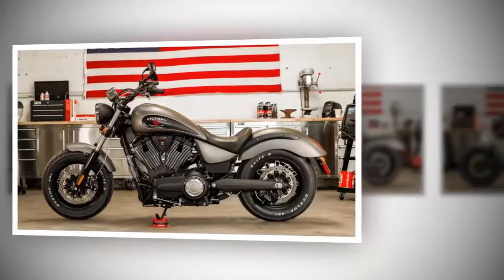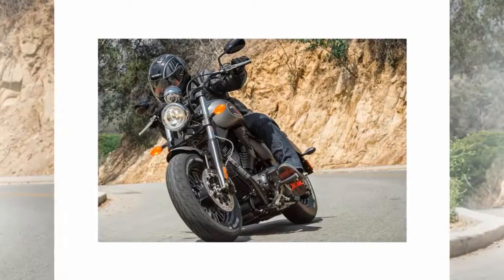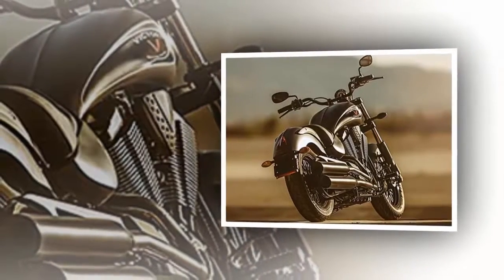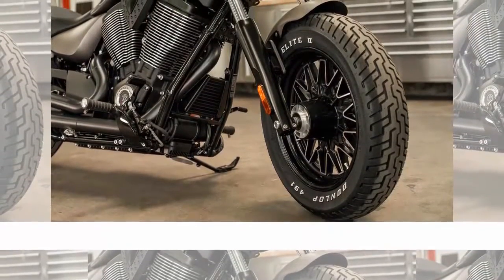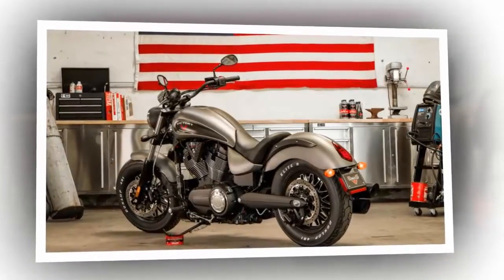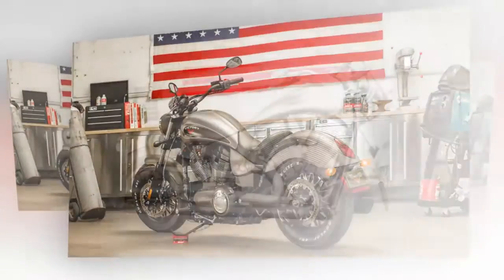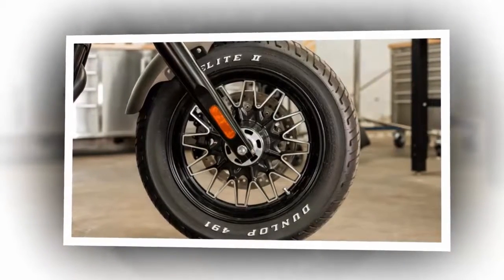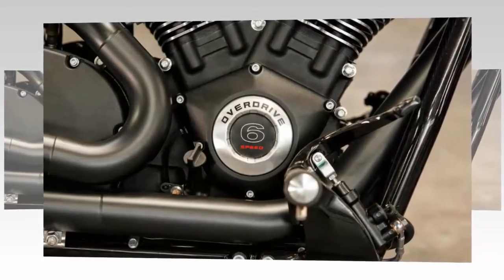2017 Victory Gunner V-Twin Performance and a Fresh Take On the Classic Bobber Look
In this video contains slideshow photo and the latest information about motorcycles. I Hope this video will help you and more people to get news information about motorcycles.